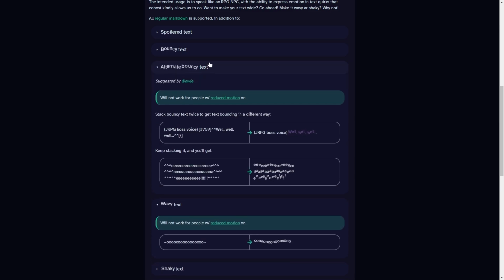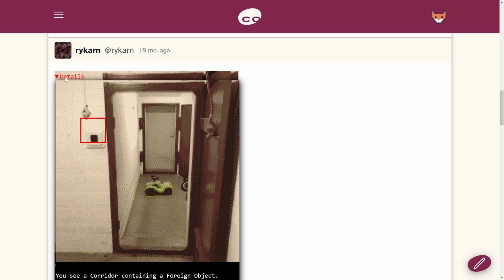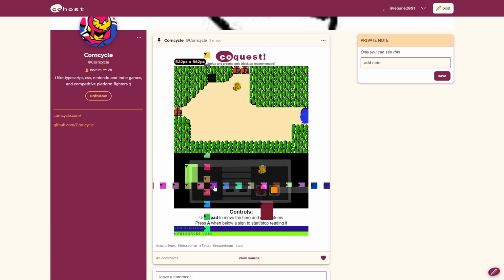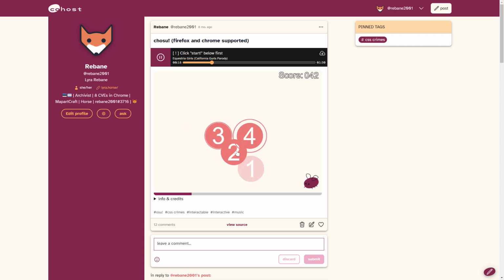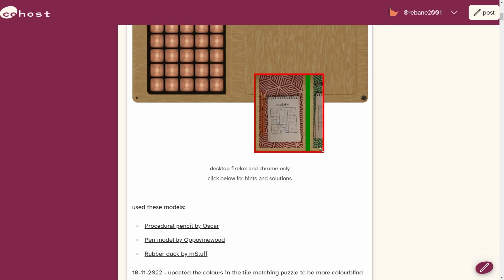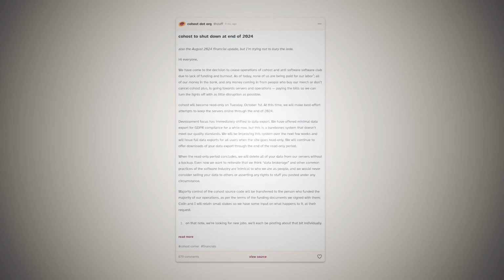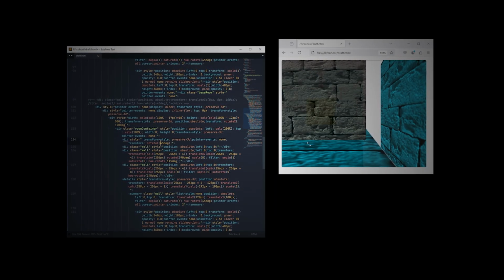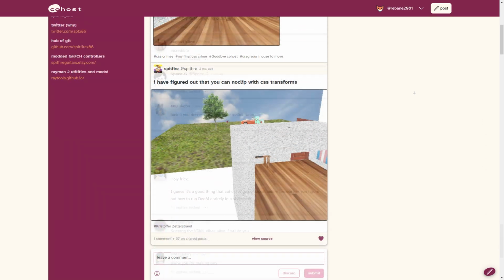css crimes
lots of goodies in this description!

0:00 Solatorobo OST - Brief Respite (youtu.be/yX_VHT1Ziac)
0:55 Fields of Mistria OST - Summer - Lens Flare (youtu.be/TBuSBksW5nM)
2:54 idk what it's called but it's like the song at the party area in My Little Pony: Pinkie Pie's Party for the nintendo ds
4:37 Lemmings Paintball OST - Nice1 (youtu.be/9T_gpYITzNk?t=428)
6:51 Oxenfree OST - The Beach, 7AM
9:56 Solatorobo - Brief Respite (youtu.be/YeoYLcY-vE4)

hug your eggbugs ⩻3